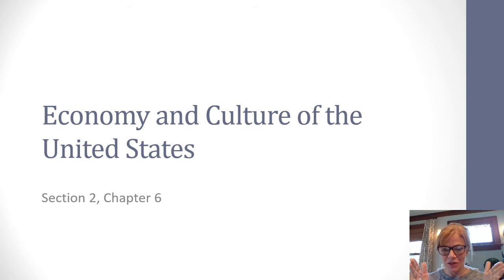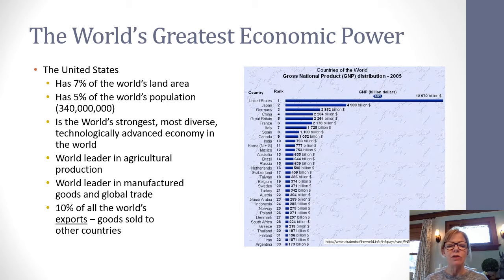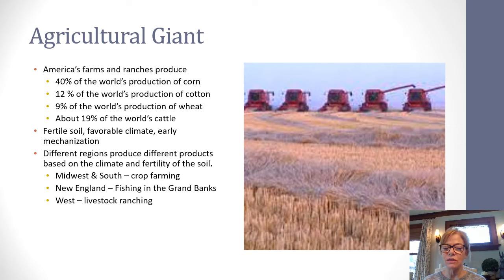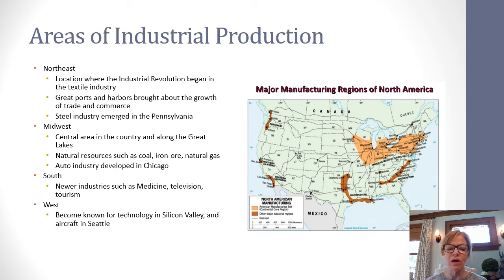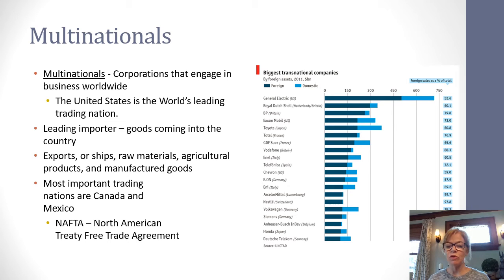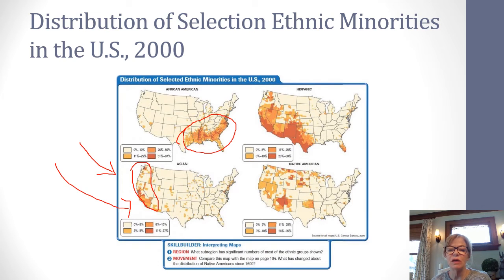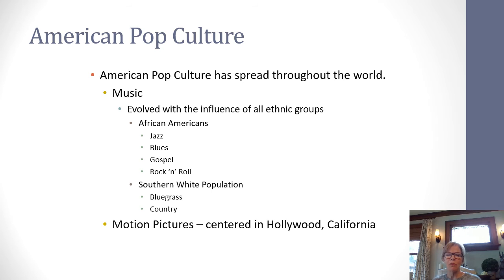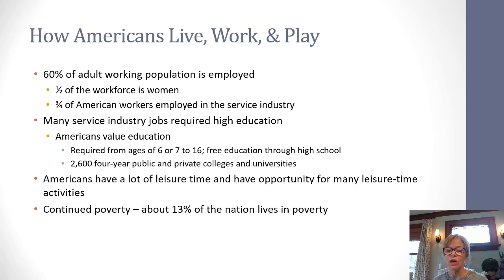Geog I Ch 6 Sec 2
Economy and Culture of the United States